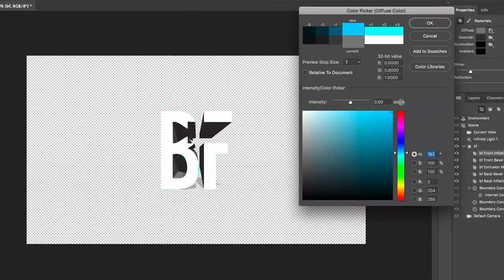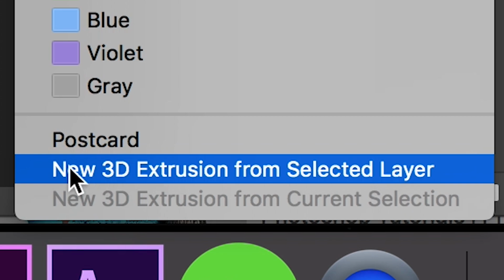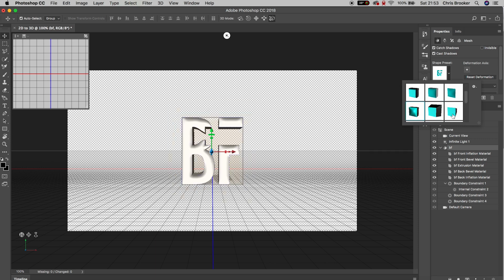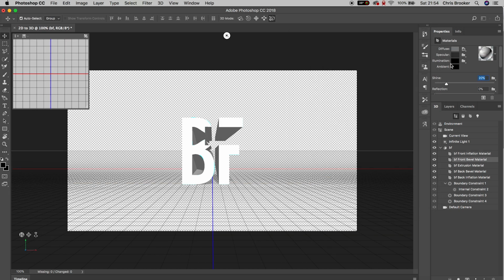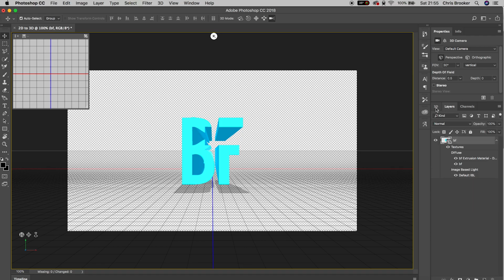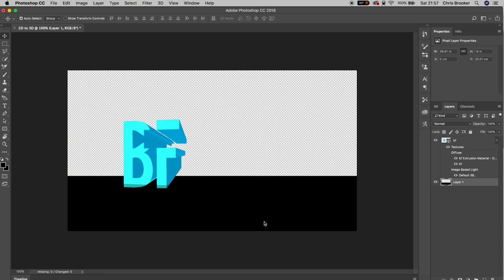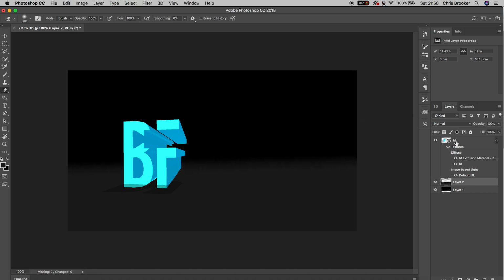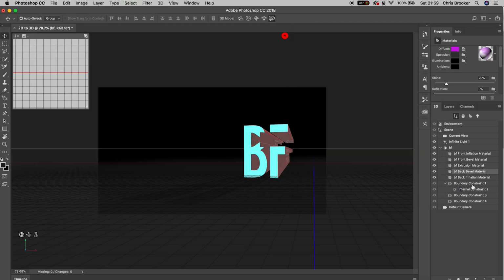Convert Your 2D Logos to 3D Logos in Photoshop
Convert your 2D logos to 3D layers right inside of Adobe Photoshop with this video.